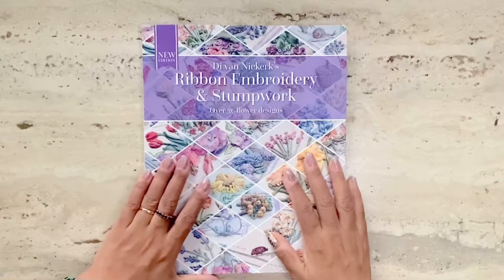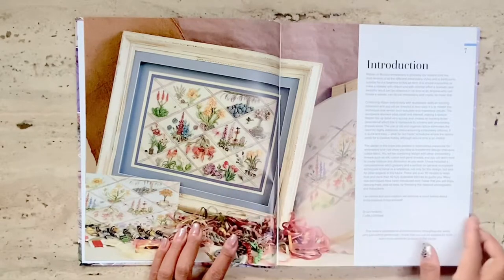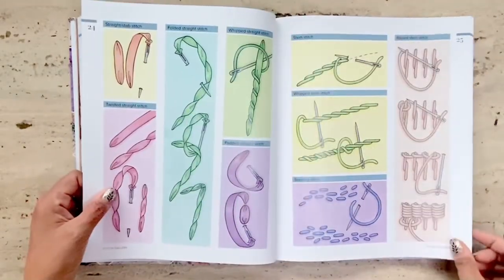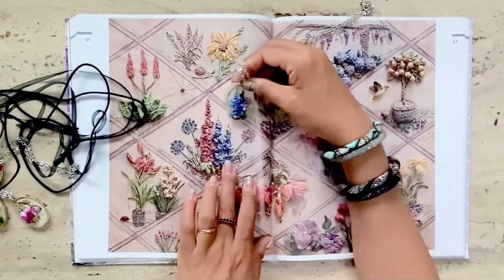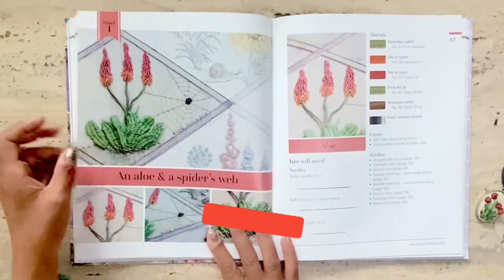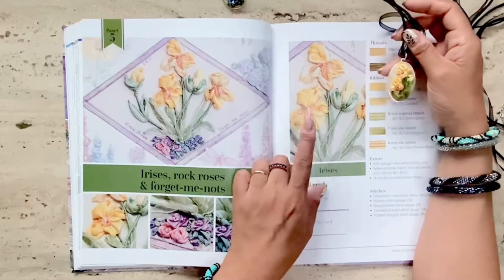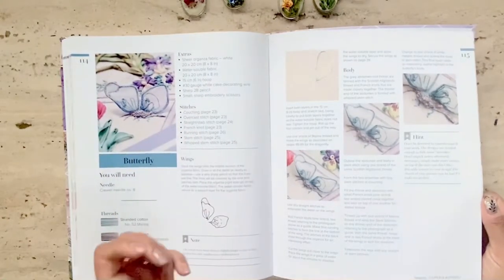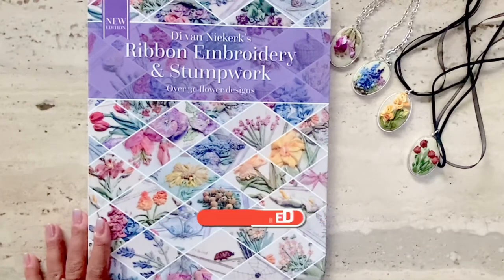“Ribbon Embroidery & Stumpwork”/ Book Review/ Di Van Niekerk/ Inspirations for DIY Pendants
If you like both ribbon embroidery and stumpwork and wanted to combine these two techniques. Di Van Niekerk’s book is a great choice. This is the second book by this author that I’m reviewing simply becuase I find her books to be extremely helpful to have as reference.

My book review series gives you a sense of what is covered in the book before you commit to buying it online.

Inspired by images and techniques in the book, I’ve embroidered 4 gorgeous pendants gifts, which I talk about in the review.

Chapters
0:00 Series Intro
0:08 Book Review
2:18 Pendant Ideas

Filmora : Video was made in Filmora video editing app using provided editing features